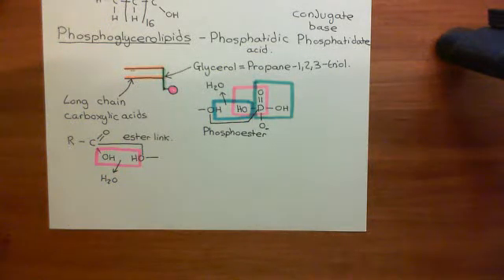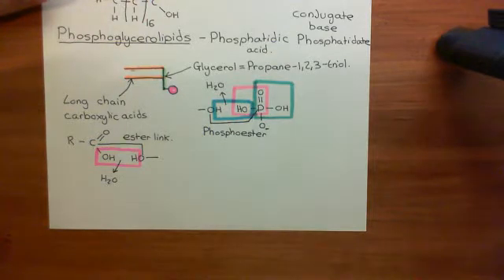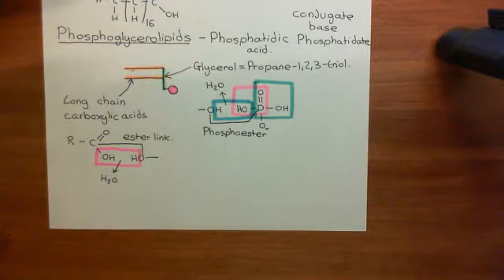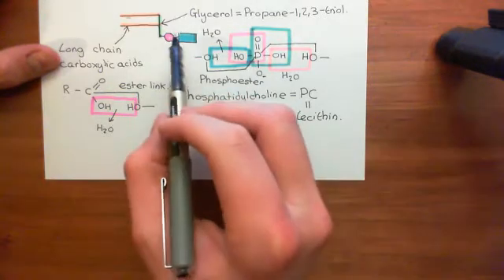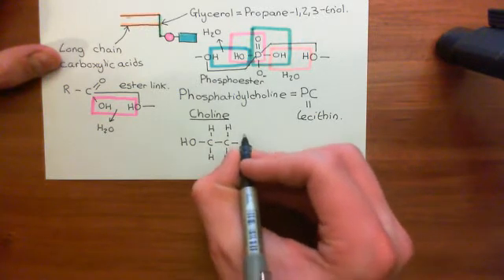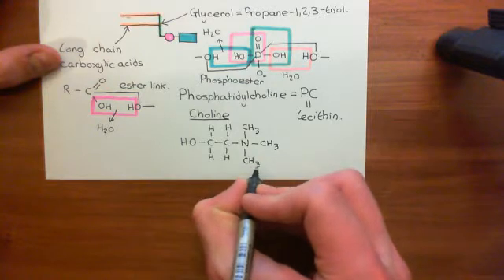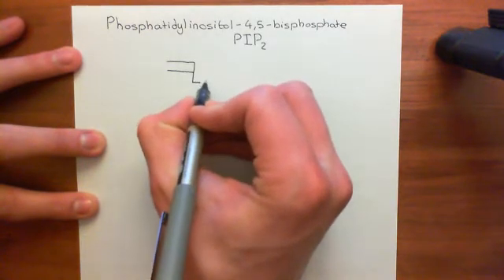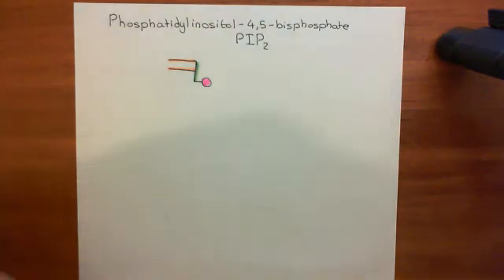The PKC Pathway Part 5